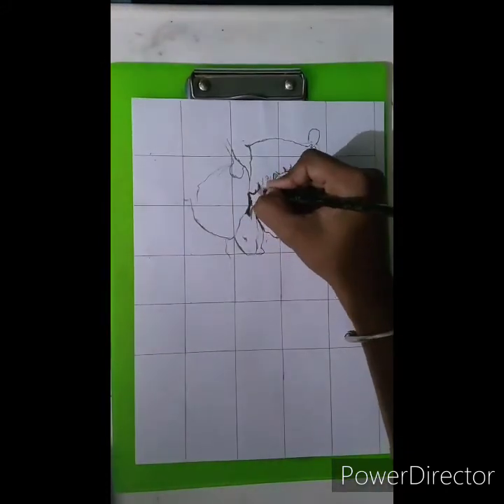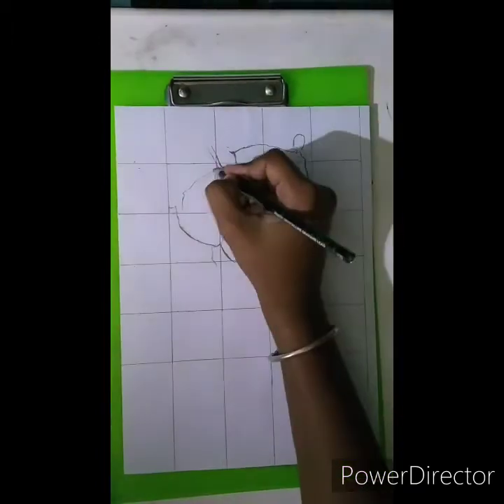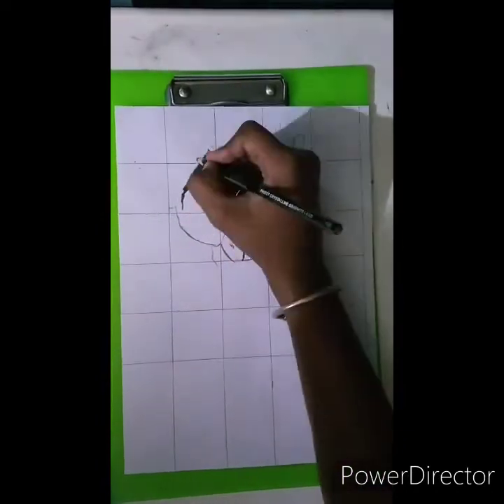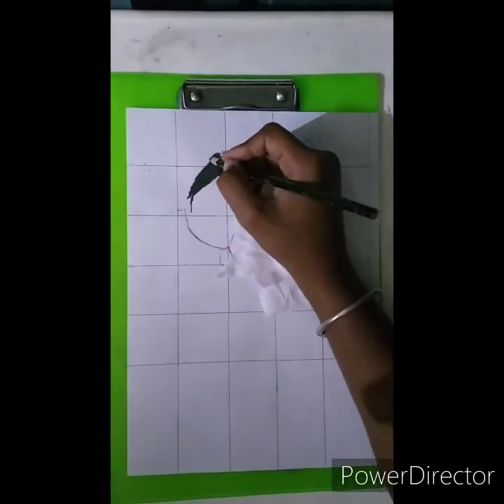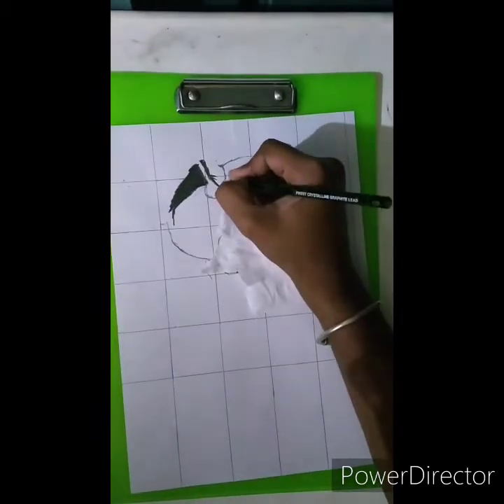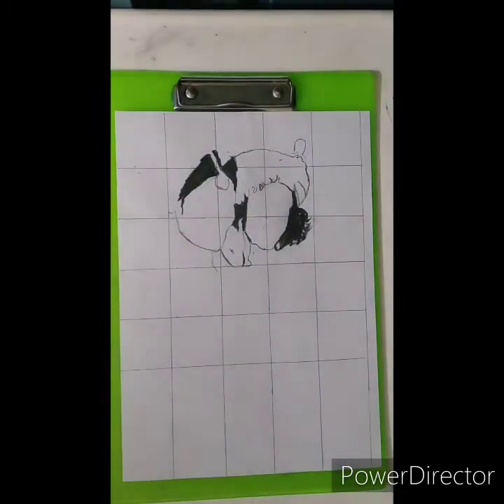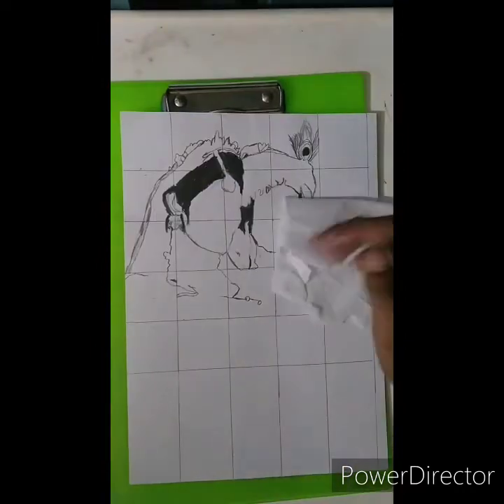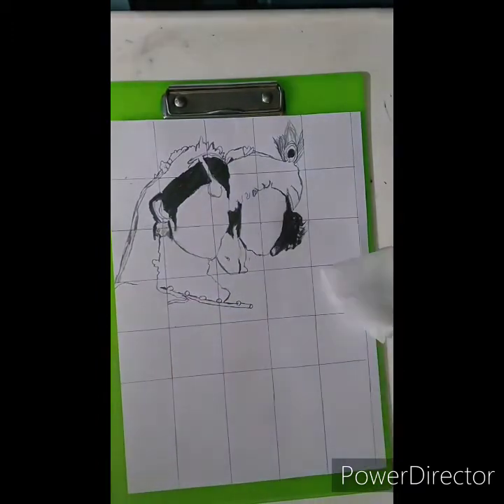Outline drawing tutorial for beginniers//RadhaKrishna